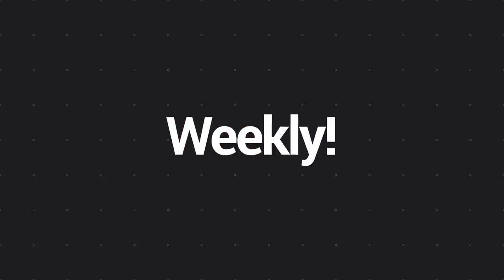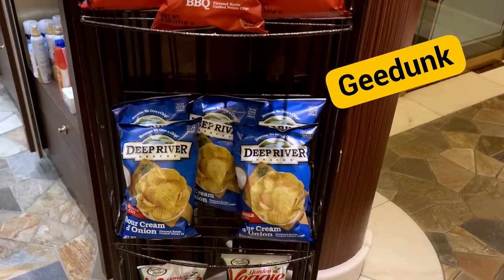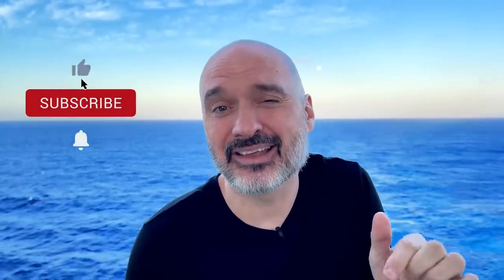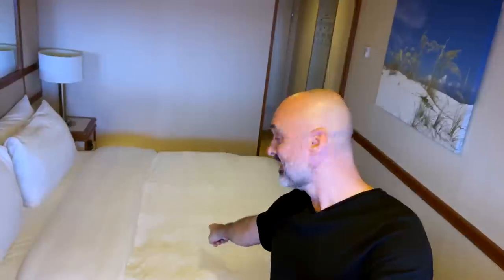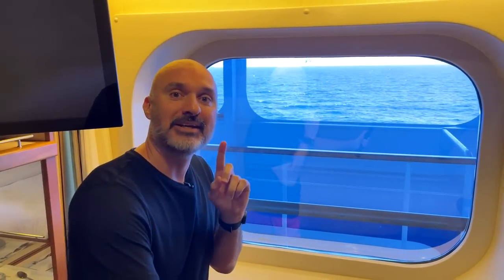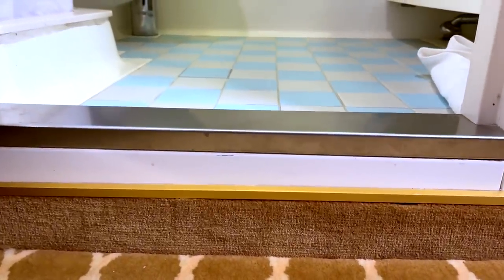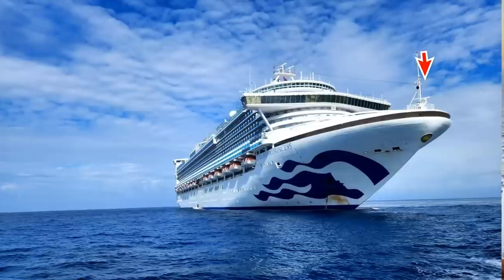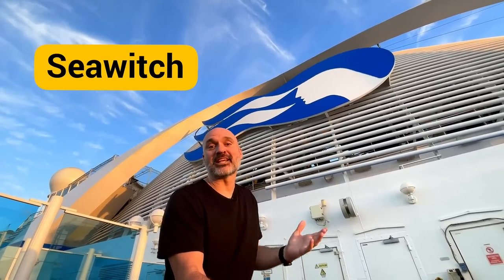10 Nautical Terms Every CRUISE SHIP Passenger MUST Know ⚓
I spent 20 years in the Nave & now I sail the world on cruise ships! I have always loved nautical history and tradition. Sailors have their own language. In todays video I am going to teach you some nautical terms every cruise ship passenger should know!

I say that tongue and cheek, you don't have to know them but if you learn a few you can impress (or annoy) your friends!

→Use Rakuten and Get $30 and 1.5% to 4% cash back on Princess & Celebrity Cruises

★ Travel Credit Card I Use
→I use the Chase Sapphire Reserve credit card for travel expenses. If you sign up using my link, they give us both a bunch of points